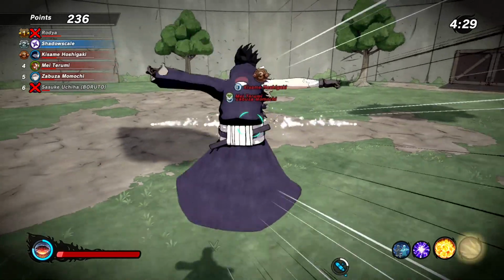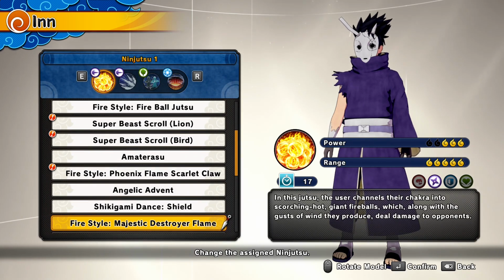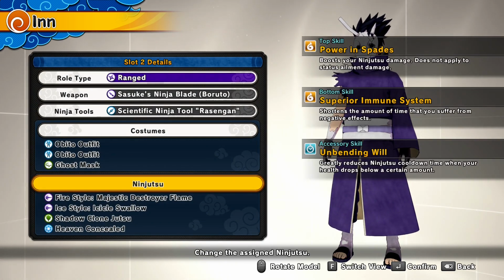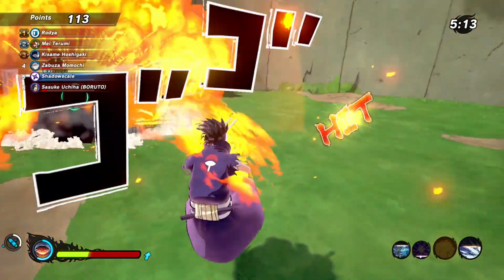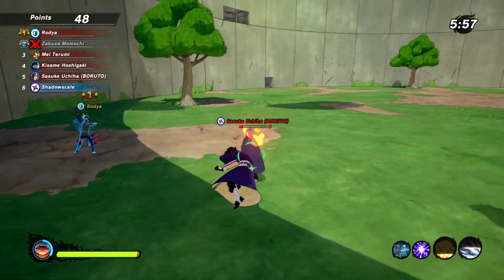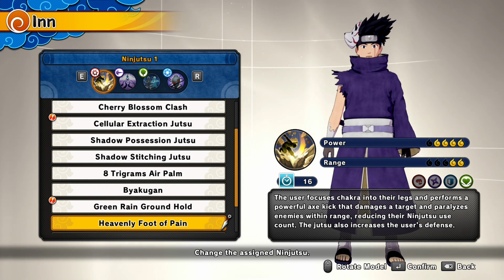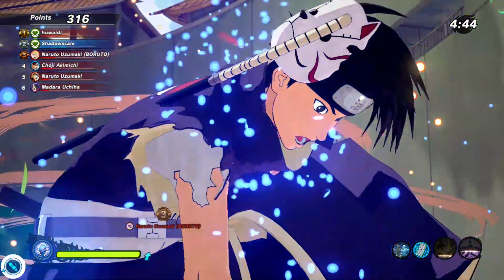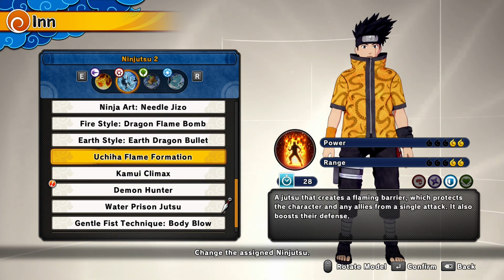The Most POWERFUL Crazy Damage Jutsu In Naruto To Boruto Shinobi Striker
a list of the justsus in shinobi striker which do the craziest damage